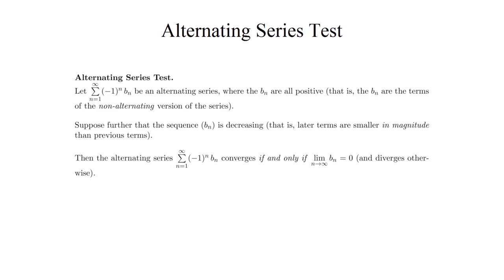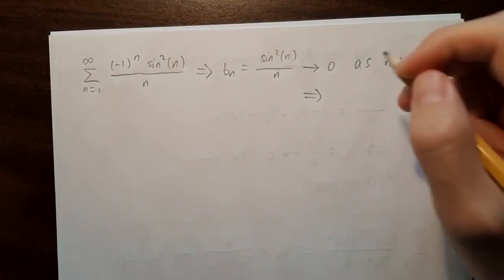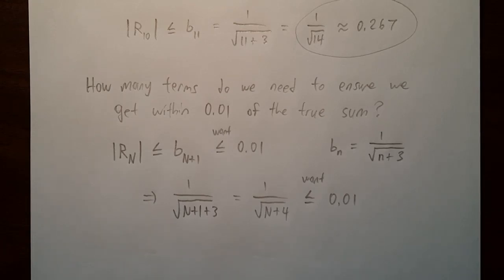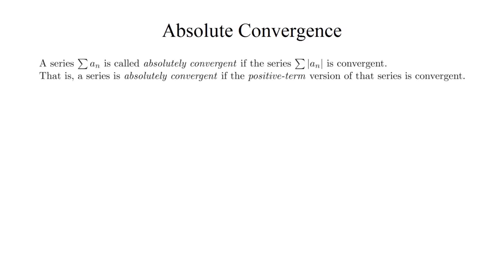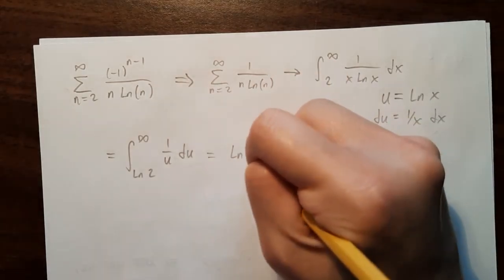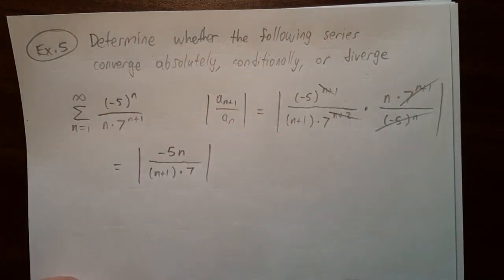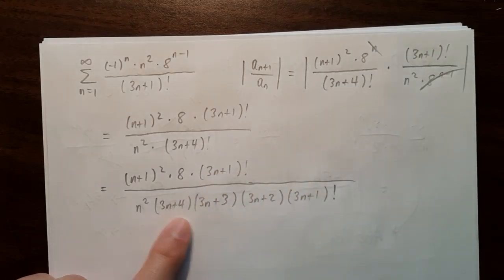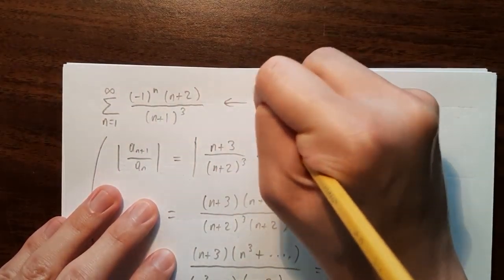The Alternating Series Test and the Ratio Test (Notes #17 - Section 11.5--11.6)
Most of the convergence tests we've seen so far only work on series with positive terms, so how do we test alternating series? We'll also look at a very important and useful test for the absolute convergence of a series: the Ratio Test.